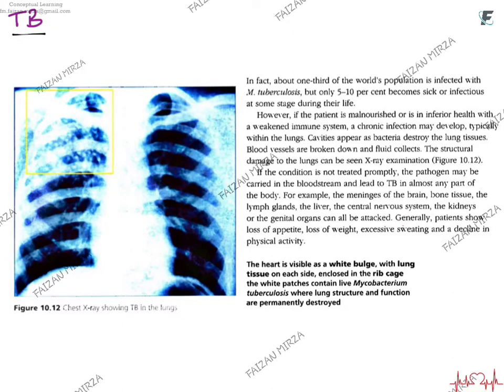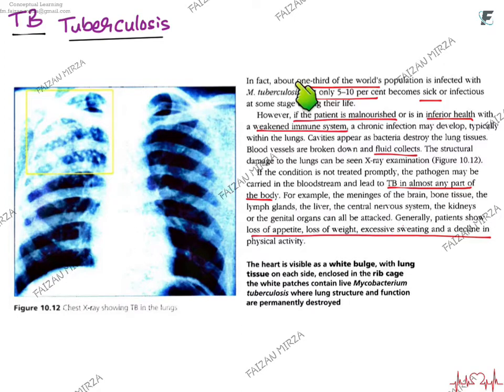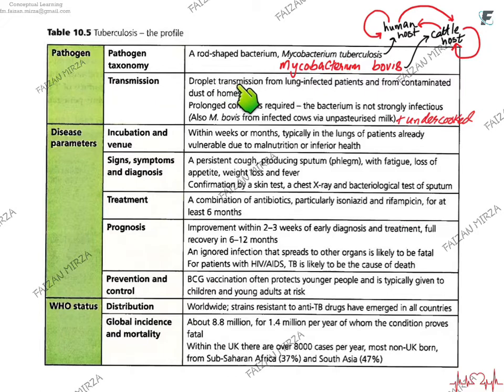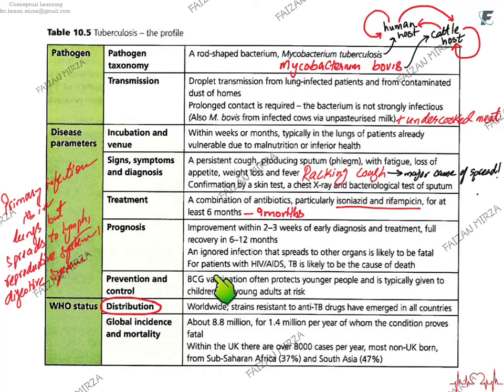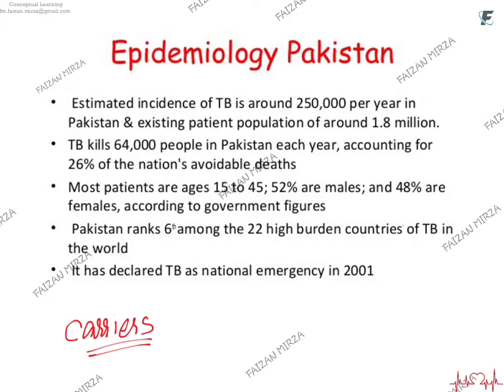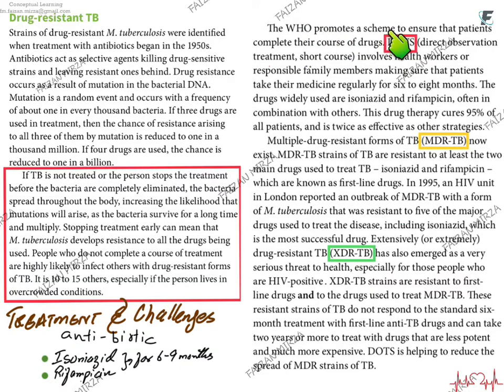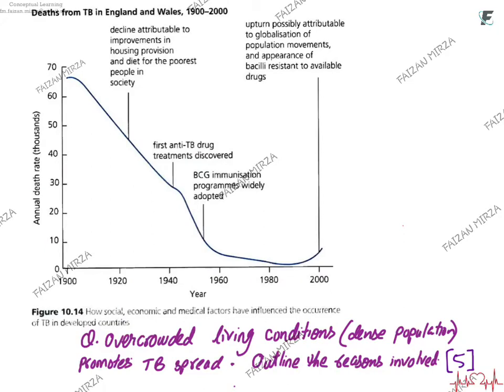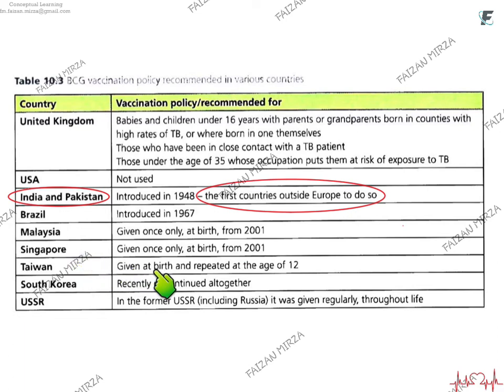Infectious Diseases part 3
Taught content.
Covering details of tuberculosis,a bacterial infection caused by two species of mycobacterium together with different drug resistant strains